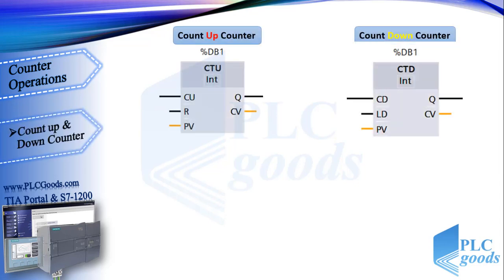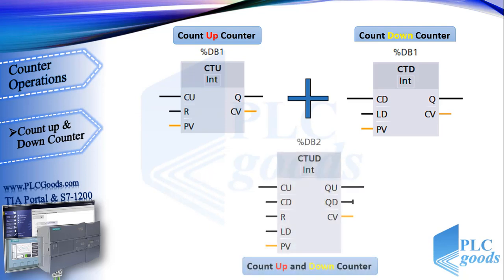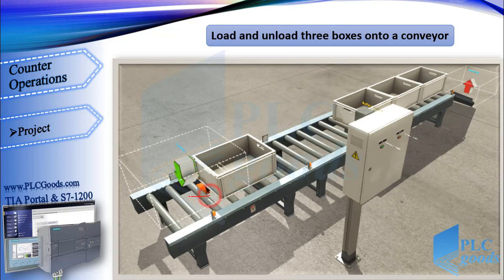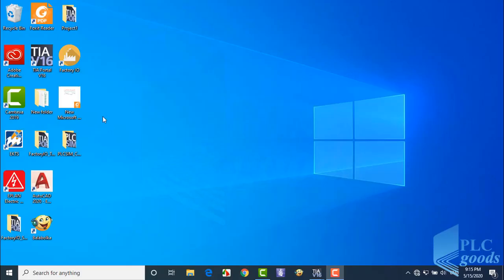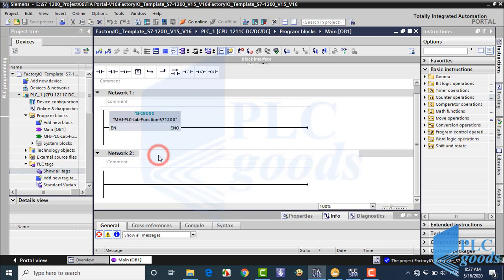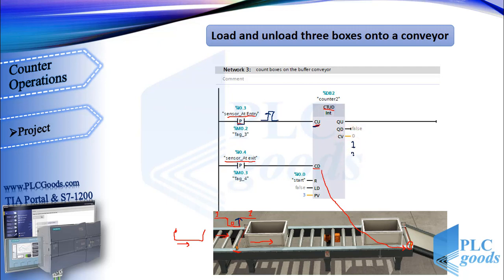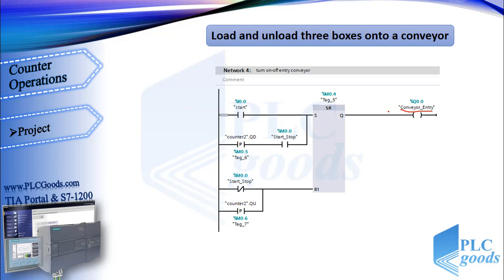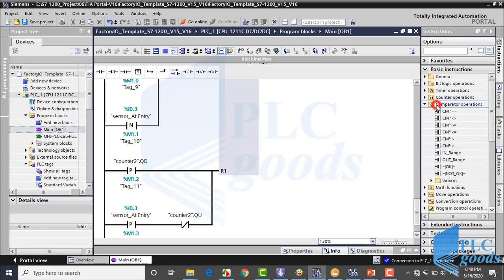COUNTER input output setting parameters | SIMATIC counter programming sample | Lesson 20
💚In this tutorial, we dive into COUNTER input output setting parameters – SIMATIC counter programming sample, focusing on how the Count Up-Down (CTUD) counter works inside Siemens TIA Portal. You’ll learn how to count items on a conveyor using sensors, configure CU and CD inputs for incrementing and decrementing, and understand how outputs QU and QD behave. We then apply these concepts in a practical Factory IO project, using start/stop pushbuttons and dual conveyors to demonstrate real industrial automation logic.
✅ Chapter Sections (15-Minute Video)
0:00 – Introduction to the Count Up-Down (CTUD) Counter
0:45 – Ladder Symbols Overview & CU/CD Input Basics
1:25 – Number Formats Explained: Integer vs Double Integer
2:10 – How the CTUD Counter Works (QU, QD, CV, Reset, Load)
3:15 – Project Overview: Loading & Unloading Boxes on the Buffer Conveyor
4:00 – Factory IO Setup: Conveyors, Sensors, Pushbuttons
4:45 – Configuring PLC Inputs, Outputs & Tag Assignments
5:20 – Manual Programming: Understanding CTUD Operands
6:05 – Network 3: Counting Boxes on the Buffer Conveyor
6:50 – Implementing Positive Edge Detection Logic
7:35 – Start Pushbutton Reset & Entry Conveyor Control Logic
8:20 – Network 4: Buffer Conveyor Start/Stop Logic
9:10 – Testing in TIA Portal Simulator
10:00 – Testing with PLC and Factory IO
11:00 – Fine-Tuning Counter Behavior & Troubleshooting Tips
12:00 – Practical Industrial Use Cases for CTUD Counters
13:00 – Summary of Key Concepts (Inputs, Outputs, CV, Reset, Load)
14:00 – Final Notes & Next Video Preview (Comparator Operations)

1️⃣ 🤖 Programming S7-1200 PLC with Siemens TIA Portal & Factory IO
4️⃣ 🔄 Complete Delta PLC Programming Course with ISPSoft & Factory IO
6️⃣ 🚀 Excellent PLC Projects for Engineering Students – Part 1
7️⃣ 🎯 Excellent PLC Projects for Engineering Students – Part 2